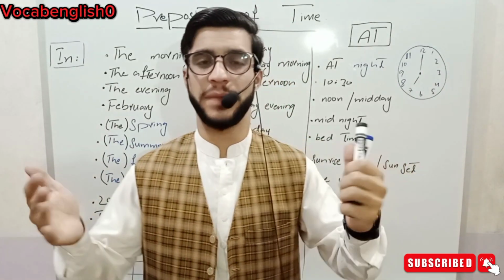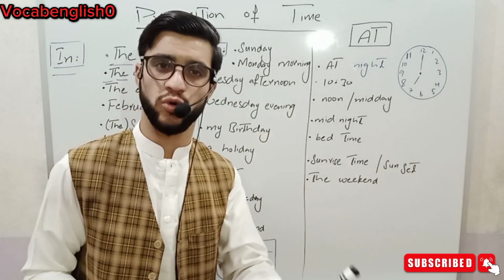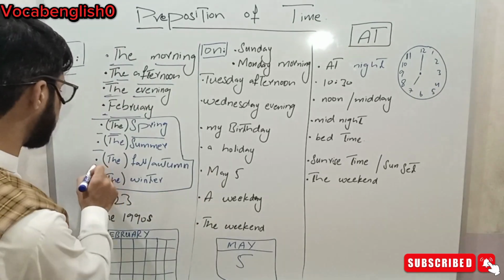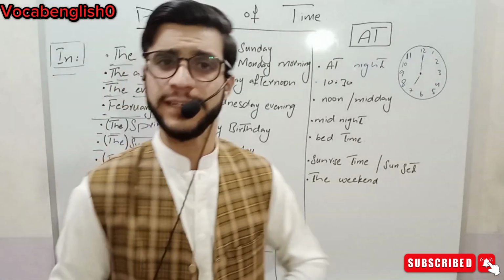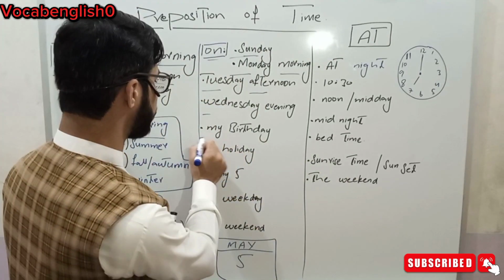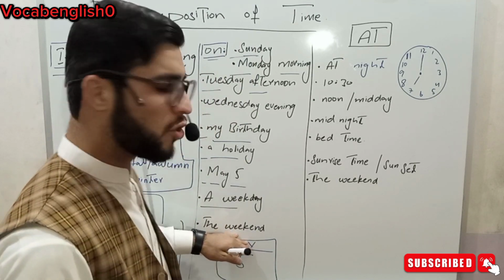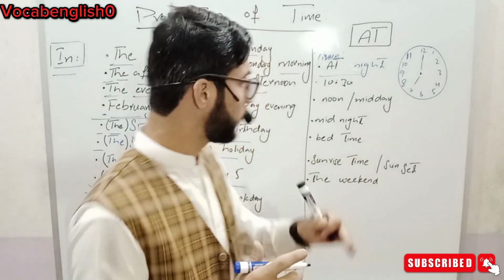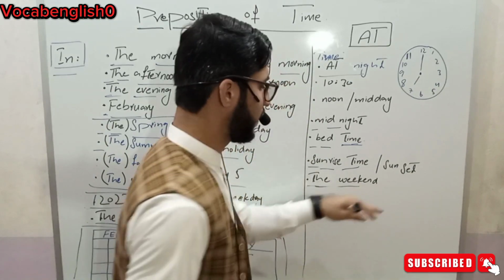IN / ON / AT | Preposition Of Time| English grammar | Preposition Examples | Vocabenglish0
Preposition of time in detail these are important things In, On, At these basic English prepositions which can use in every place with the help of these your sentences get easy you will use sentences because of these preposition of time.

Preposition In,On,At
How to use preposition
Where to use preposition
Use of preposition
Easy way to use preposition
Prepositions
Time of preposition
IN,ON,AT
Usages of prepositions

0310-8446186